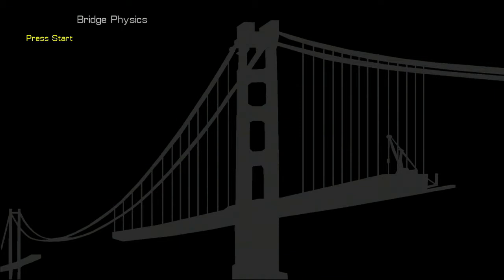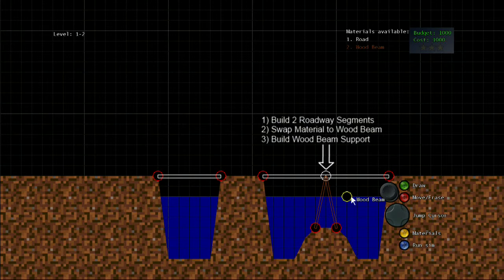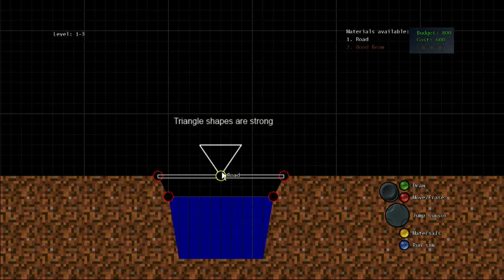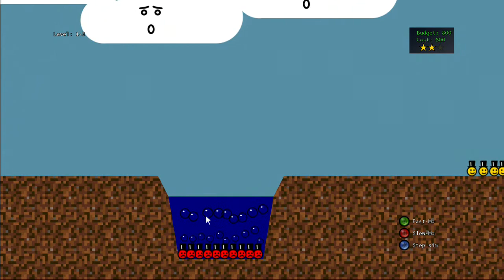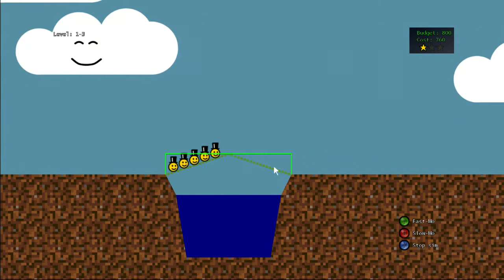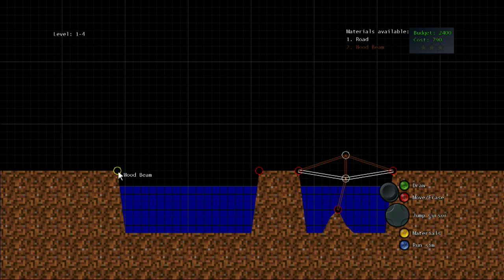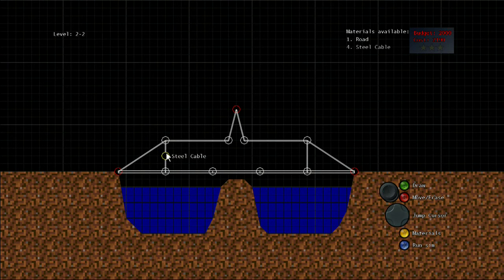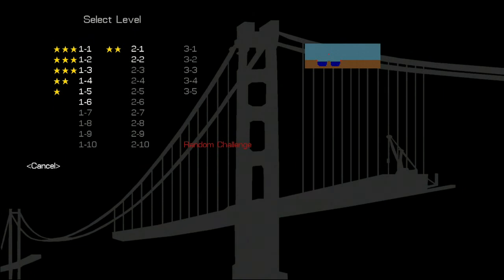Indie Games Friday: Bridge Physics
New series that i want to do, hopefully every friday something like this will be out let me know what you think if you wan me to contiue, do you like the editing style all that stuff, drop a like please and if your new and like what you see subscribe